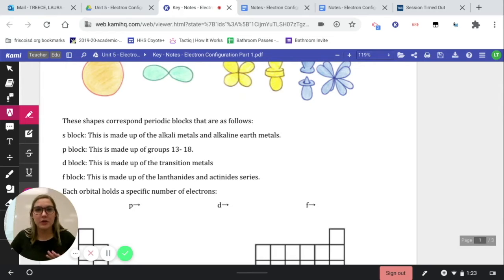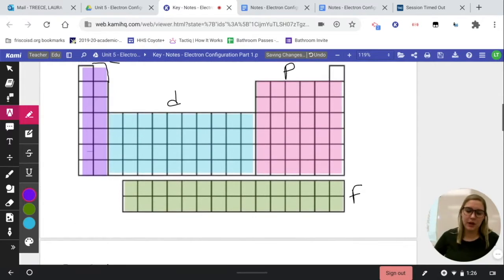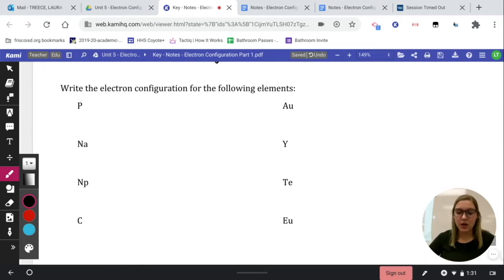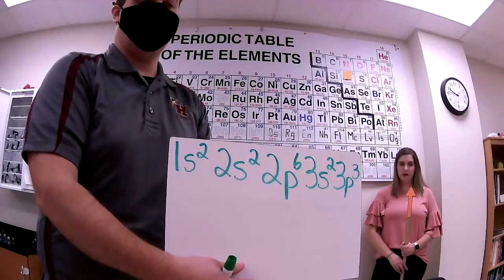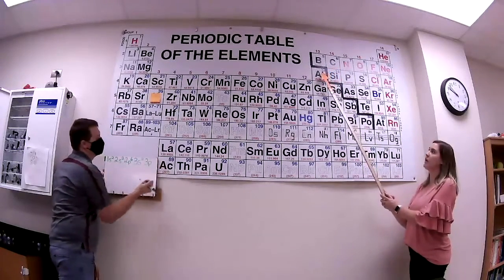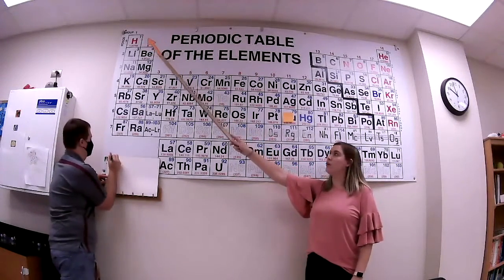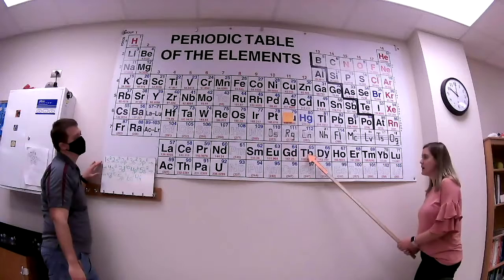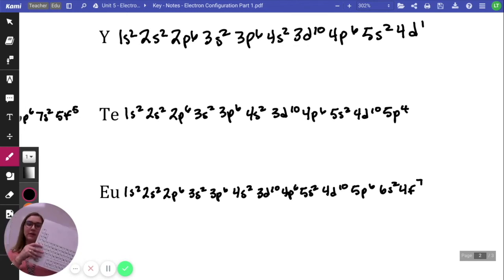How to do Electron Configuration